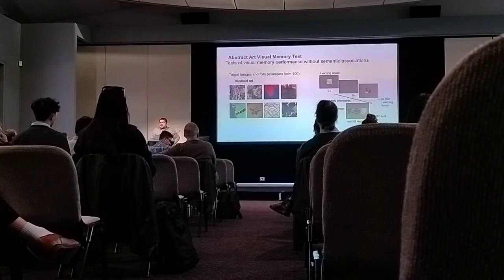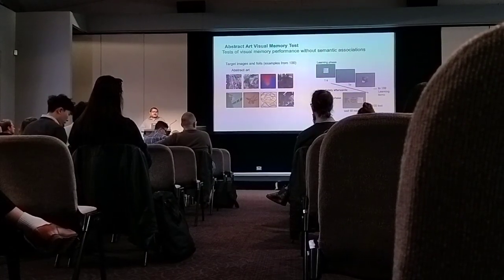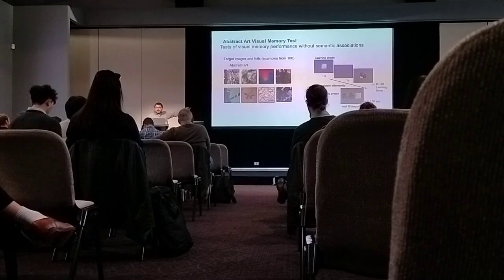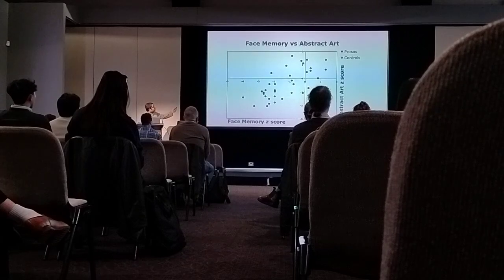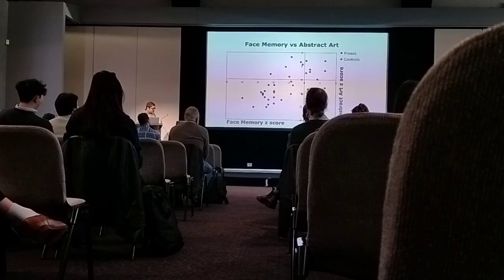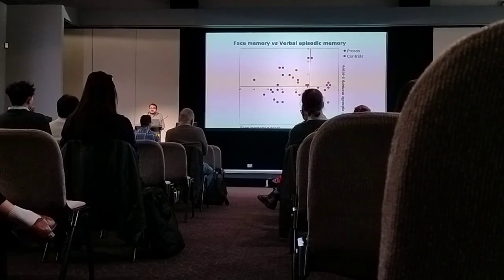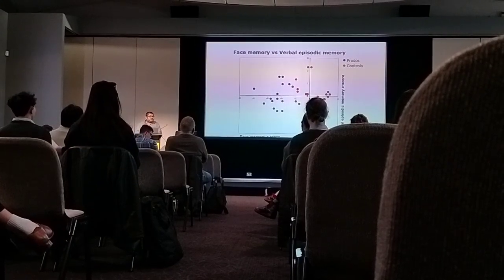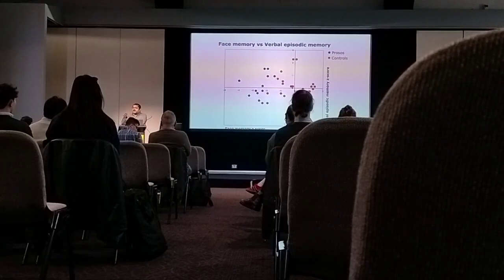অস্ট্রেলিয়ার সিডনিতে বিজ্ঞান সম্মেলনে অধ্যাপক গর্গ চট্টোপাধ্যায়ের গবেষণা ভাষণে হাততালির জোয়ার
বাংলা পক্ষে যোগ দিতে নাম ও জেলা সহ এই নম্বরে হোয়াটসঅ্যাপ করো

অস্ট্রেলিয়ার নিউ সাউথ ওয়েলস রাজ্যে সিডনি শহরে এশিয়া প্যাসিফিক কনফারেন্স অন ভিশন নামক দৃষ্টি ও মস্তিস্ক বিজ্ঞান সম্মেলনে তার গবেষণা নিয়ে ভাষণ দিলেন অধ্যাপক গর্গ চট্টোপাধ্যায়। ভাষণের শুরুতেই বললেন তিনি পশ্চিমবঙ্গের কলকাতার ইন্ডিয়ান স্ট্যাটিস্টিকাল ইনস্টিটিউটের গবেষক। অনেকেই জানতে ভাষণের ভিডিওটি চেয়েছিলেন।  এখানে সেটি দেওয়া হল। লেকচার কক্ষে শেষের দিকে বসা এক চীনা গবেষক ভিডিওটি ধারণ করেছিলেন বলে দেওয়া গেল, কারণ সাধারণতঃ ভিডিও করা রেওয়াজ না, গবেষণা পত্রেই সবকিছুর বিশদ বয়ান থাকে। তাই তাঁকে বিশেষ ধন্যবাদ।

Garga Chatterjee
Bangla Pokkho
Bengali Nationalism
গর্গ চট্টোপাধ্যায়
বাংলা পক্ষ
বাঙালি জাতীয়তাবাদ
বাঙালী
বাঙ্গালি
বাঙ্গালী
Ethnicity
Identity
Language
Bengalee
Citizenship
Gender
Class
Political Party
Religion
Occupation
Pratul Mukhopadhyay
Ami Banglay Gan Gai
Pratul Mukherjee
Rai Sahib Thakur Sri Panchanan Barma
Rajbongshi
Rajbansi
Kamtapur
Koch Rajbongshi
Operation Devil Hunt
Mohammad Yunus
Mohammad Younus
Chief Advisor
Cricket Association of Bengal
Awami League
Gazipur
Rabindranath Thakur
Rabindranath Tagore
Thakurbari
Jorasanko
Tablapatti
Voter list
Bihari
Garga Chatterjee
Bangla Pokkho
Bengali Nationalism
Subhash Chandra Bose
Netaji#subhashchandrabose netaji netajibirthanniversary netajisubhaschandrabose netajibirthday netajibose netajisubhas 23january independencedayindia independenceday 15thaugust Deshbandhu Chittaranjan Das
Masterda Surya Sen
Shurjo Sen
Khudiram Bose
Mohan Bhagwat
Matangini Hazra
Pritilata Waddedar
Binoy Badal Dinesh
Bagha Jatin
Narendra Modi
Bandemataram
Bondematorom
Vandemataram
Mother Bengal
Bongo Mata
Garga Chatterjee
Bangla Pokkho
Bengali Nationalism
Ethnicity
Identity
Language
Bengalee
Citizenship
Gender
Class
Political Party
Religion
Occupation
বাংলা
বাঙালি
পশ্চিমবঙ্গ
Bengali Regiment
Indian National Army INA
Gangasagar Mela
Kapil Muni
Babughat
Bihari
Citizenship
Migrant labour
Migrant worker
Shatrughan Sinha
Trinamool
Uniform Civil Code
BJP
UCC
Mamata Banerjee